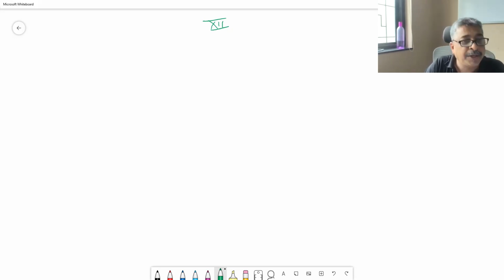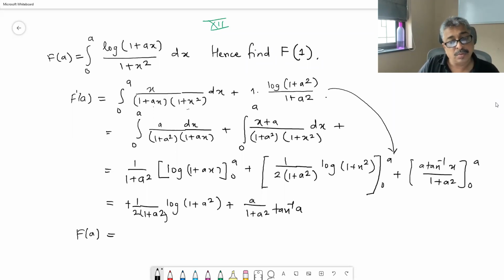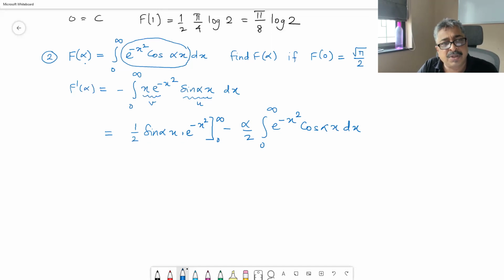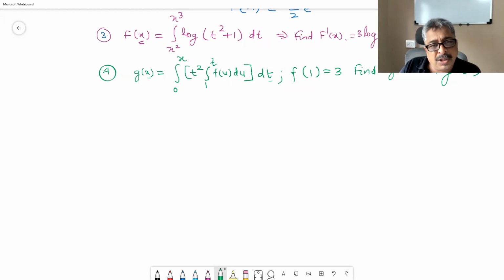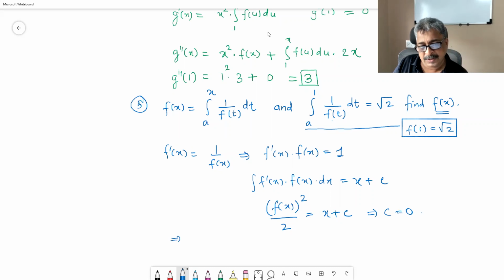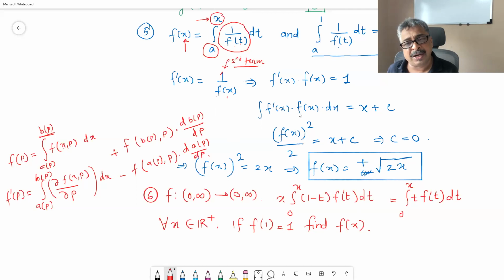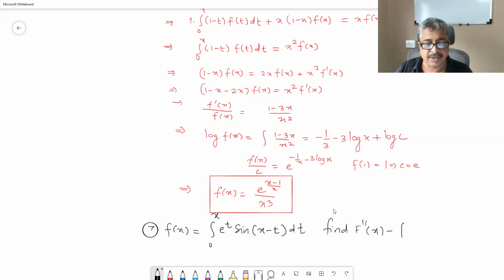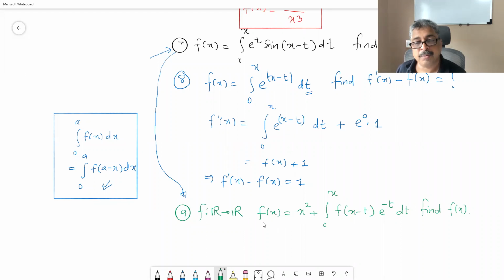Definite Integration 9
Problems on derivative under integral sign, Leibnitz Formula.
Definite Integration 9, By Subodh Pethe, M. Prakash Institute, Pune